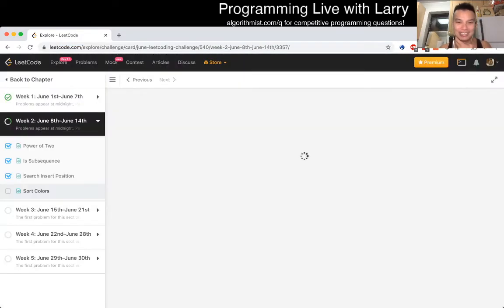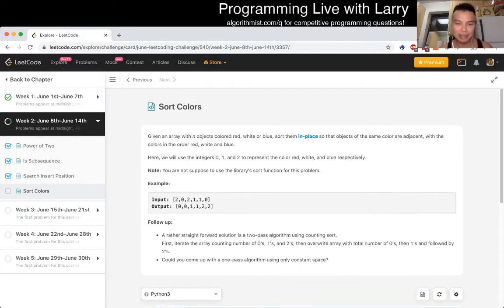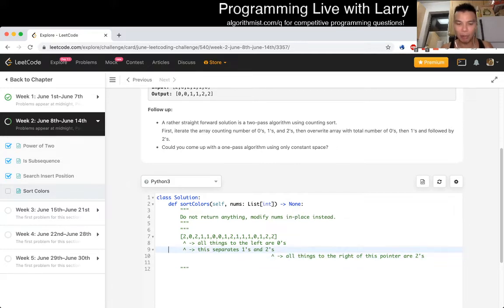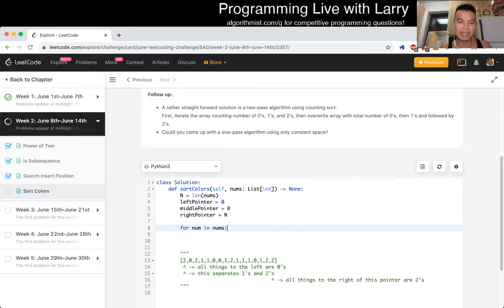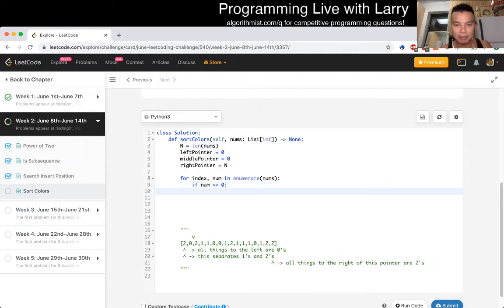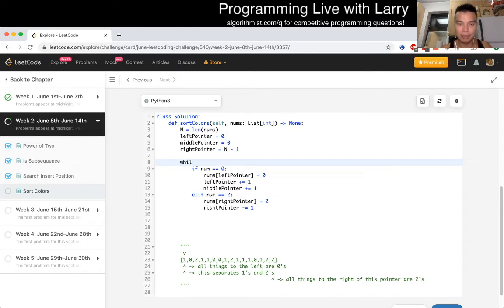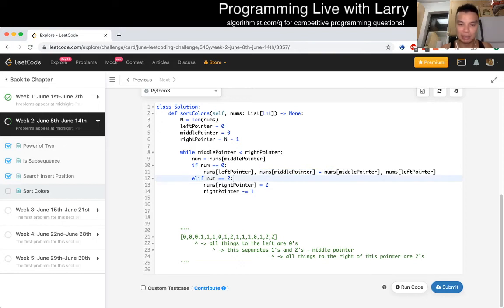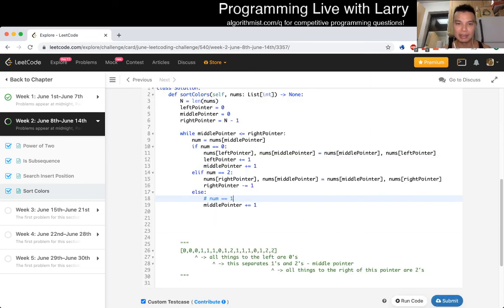Daily Leetcode #72: Jun 11, 2020 - 75. Sort Colors